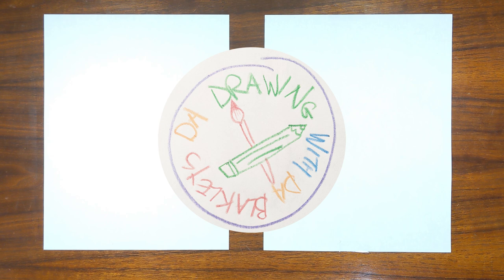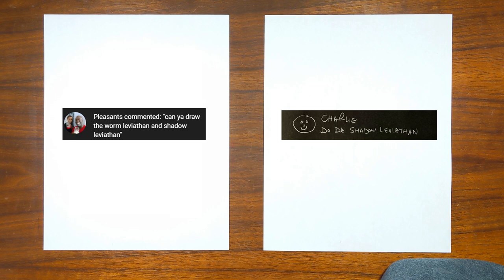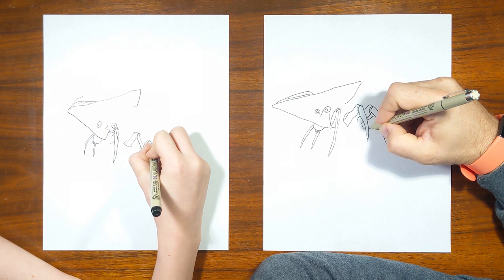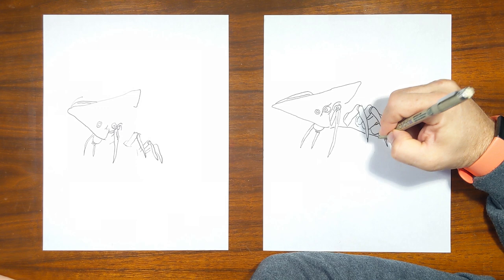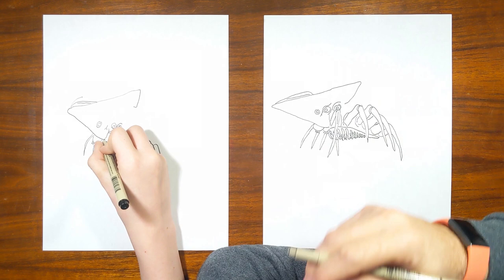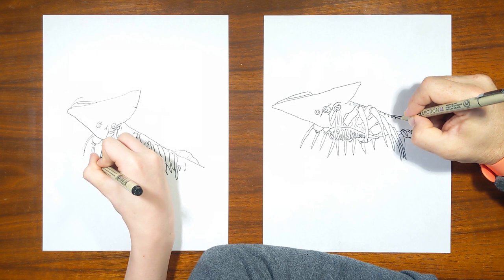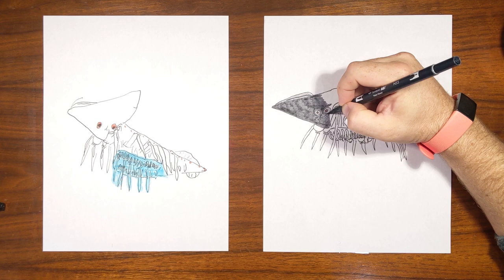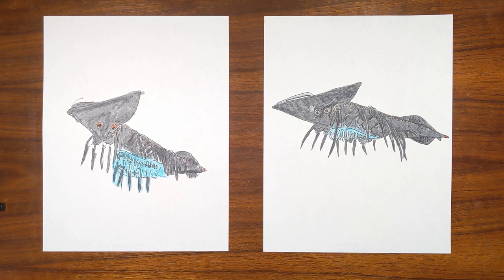How to draw a Shadow Leviathan (Subnautica: Below Zero)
For this video, Dad and Charlie drew a Shadow Leviathan from Subnautica: Below Zero.  Thank you to Pleasants and Charlie Blakley for suggesting this drawing.  If you want to tell the Blakleys what to draw next, leave your suggestion in the comments.